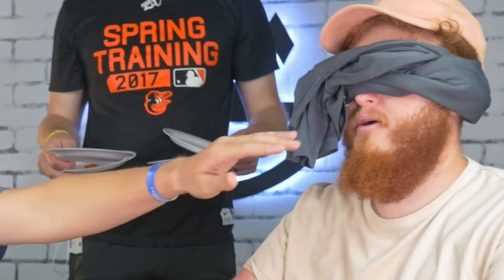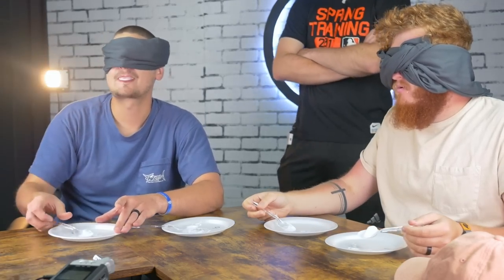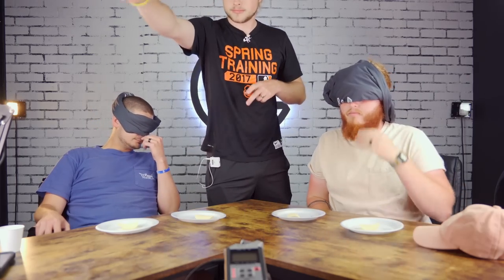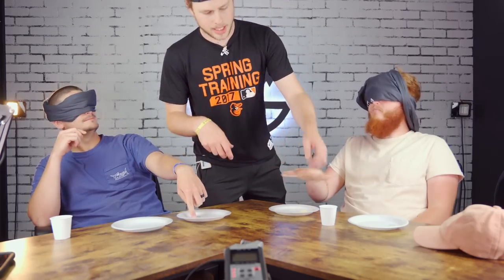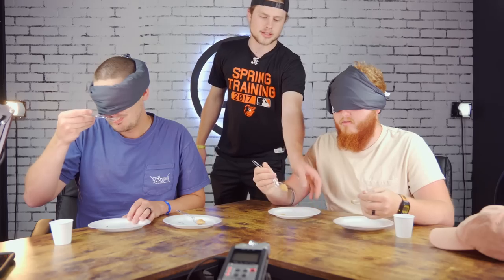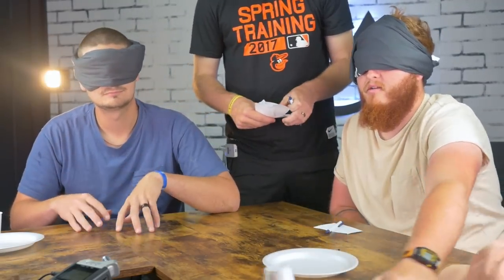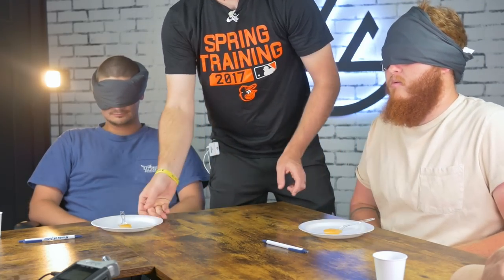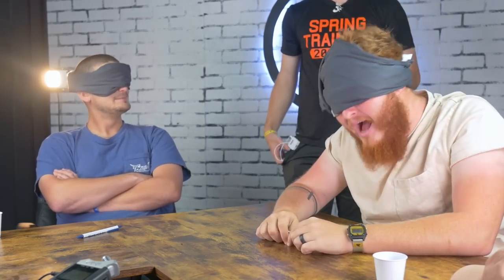Generic vs. Name Brand Taste Test Challenge!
Trevor blindfolds Konner and Hunter to see if they can guess what they are eating!